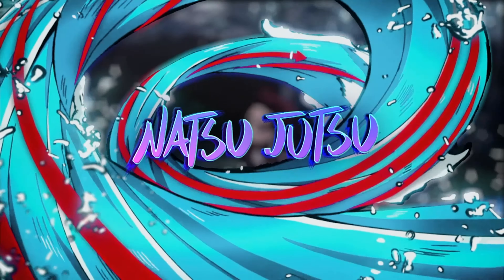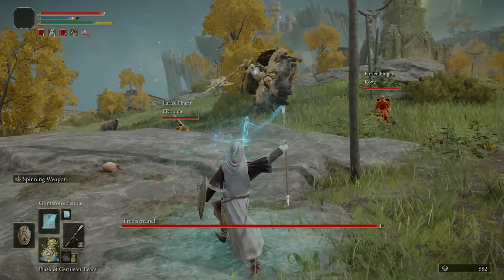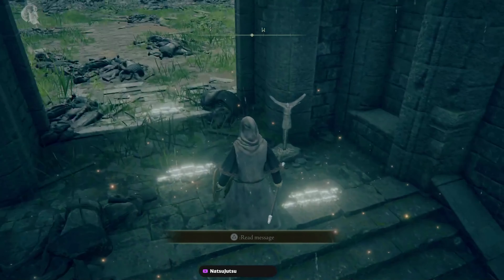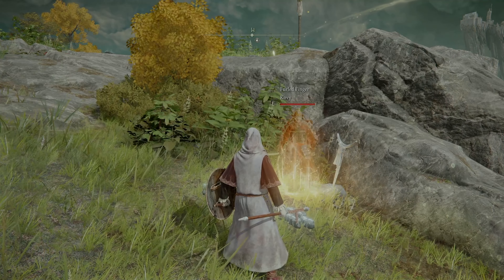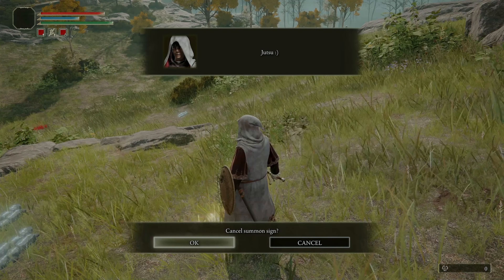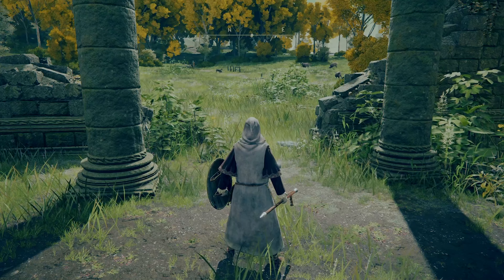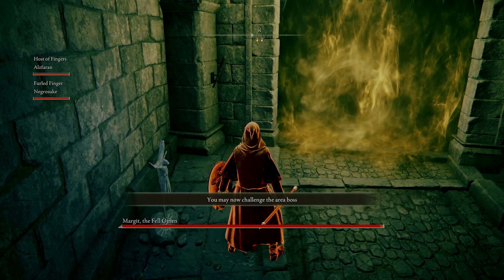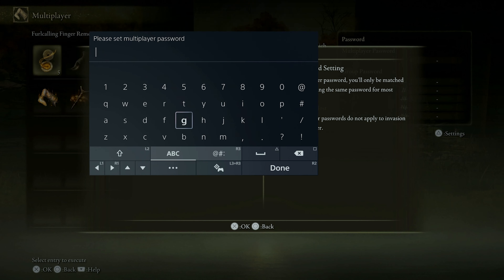Elden Ring How To Do CO-OP Fast&EASY!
Elden Ring How To Do CO-OP Fast&EASY this guide should help you get the job done!

Furlcalling Finger Remedy:

Furlcalling Finger Remedy is a Multiplayer Item in Elden Ring. Multiplayer Items allow players to interact with each other in various ways, including leaving messages for other players to read, co-operative gameplay and competitve gameplay like PVP

Tarnished's Furled Finger:

Tarnished's Furled Finger is a Multiplayer Item in Elden Ring. Multiplayer Items allow players to interact with each other in various ways, including leaving messages for other players to read, co-operative gameplay and competitve gameplay like PVP.

Small Golden Effigy:

Small Golden Effigy is a Multiplayer Item in Elden Ring. Multiplayer Items allow players to interact with each other in various ways, including leaving messages for other players to read, co-operative gameplay and competitve gameplay like PVP.

Finger Severer:

Finger Severer is a Multiplayer Item in Elden Ring. Multiplayer Items allow players to interact with each other in various ways, including leaving messages for other players to read, co-operative gameplay and competitve gameplay like PVP.

0:54 Furlcalling Finger
1:33 White Effigy
2:32 Tarnished Finger
3:05 Golden Effigy
3:52 Password Matching